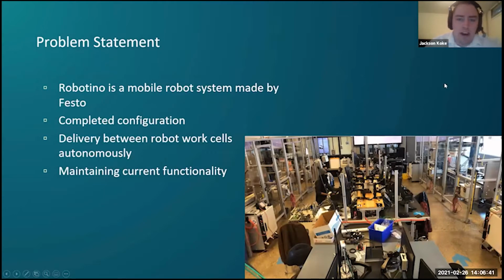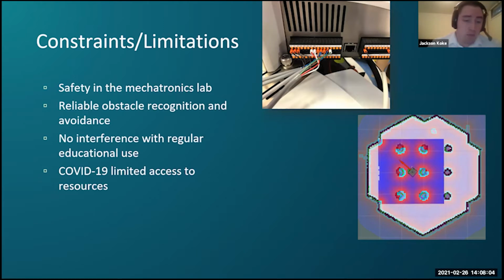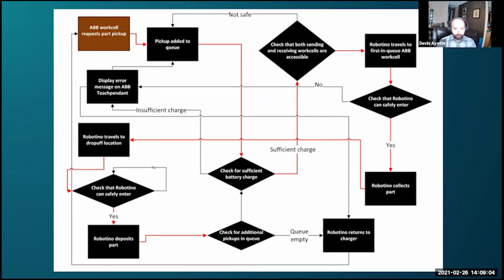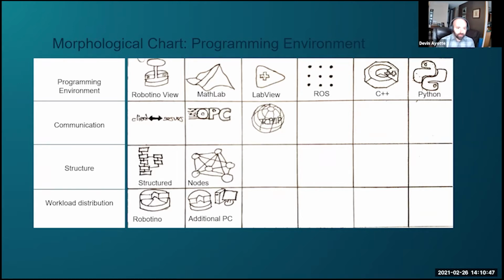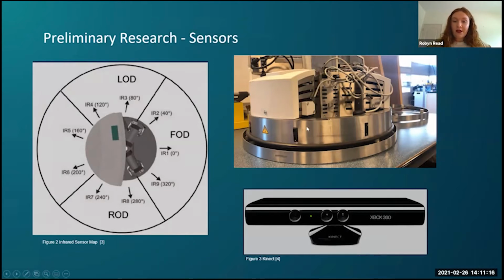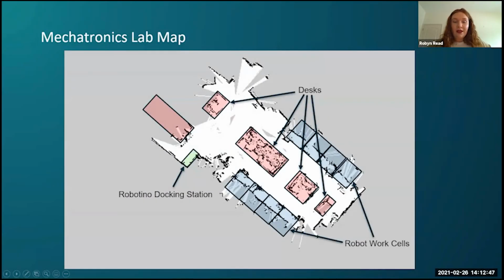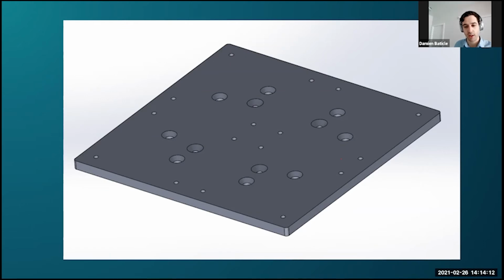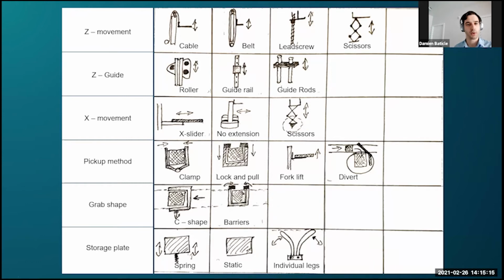AGV Industry Presentation 1